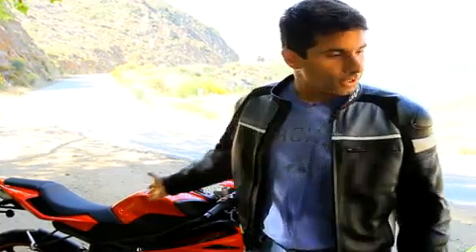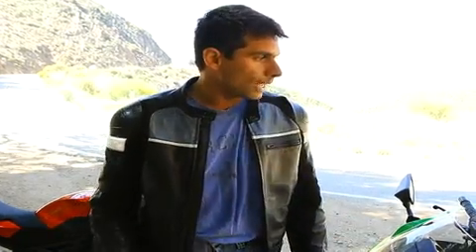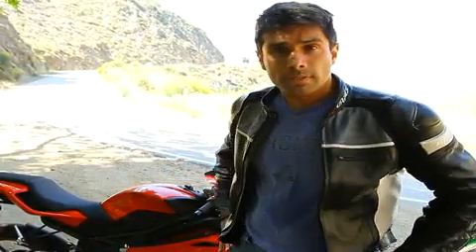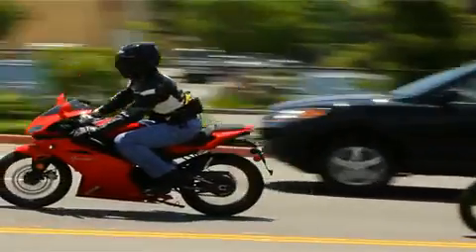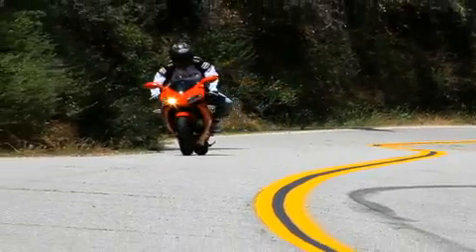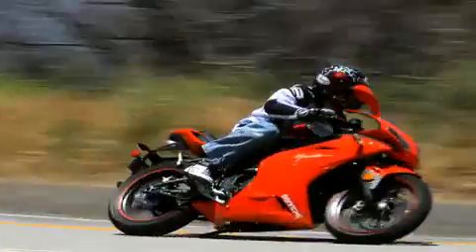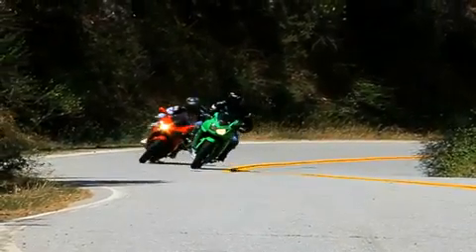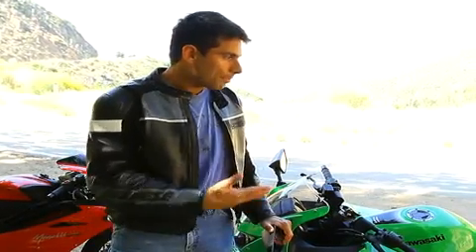2010 Bennche Megelli 250R vs Kawasaki Ninja 250R Motorcycle Shoot out YouTube